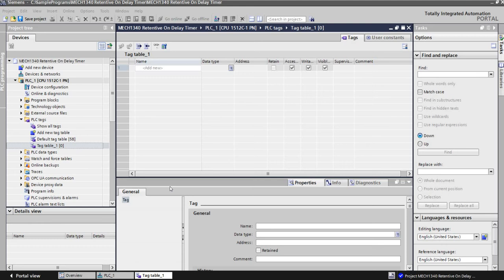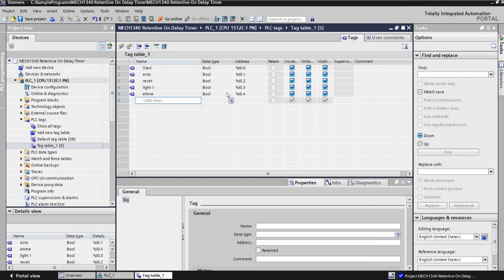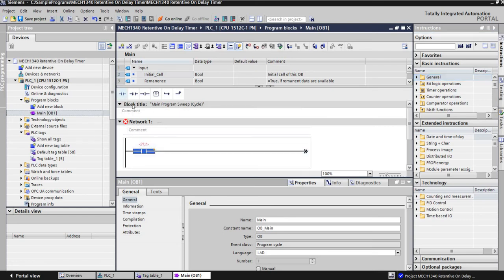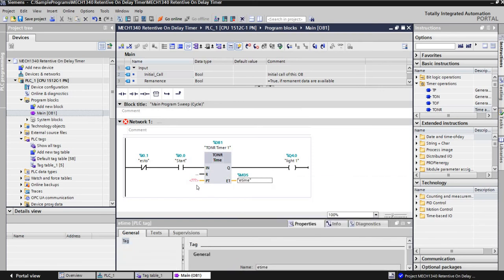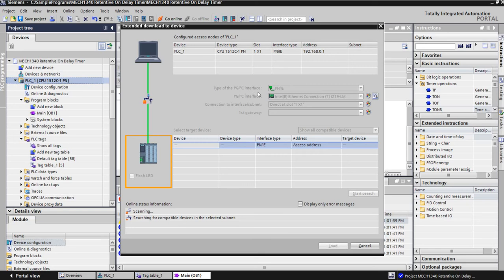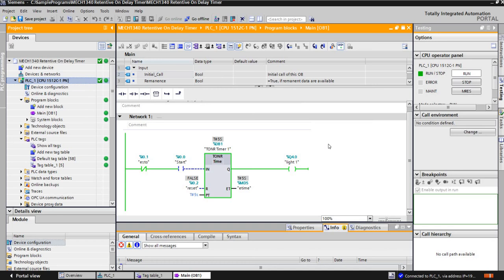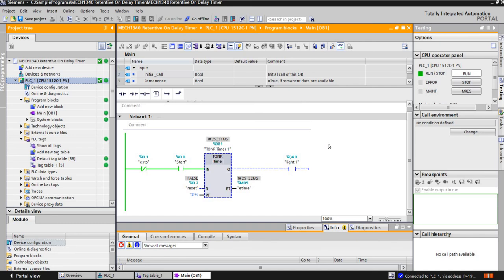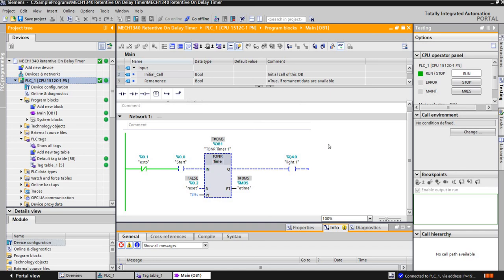Lecture 6 Siemens S7 1500 PLC Seting up a Retentive On Delay timer